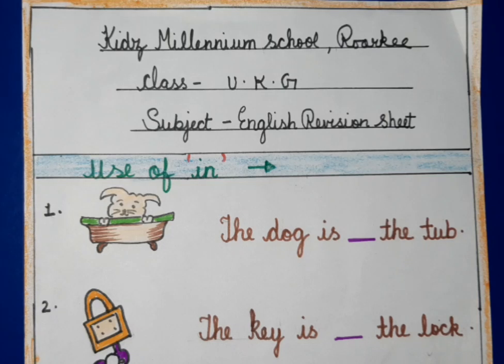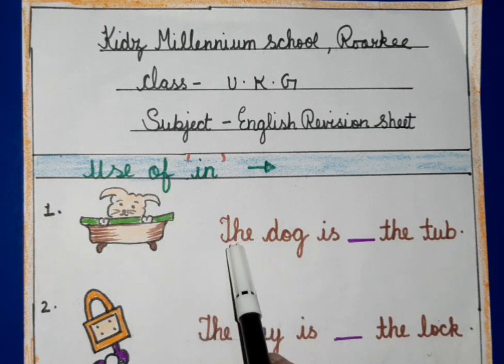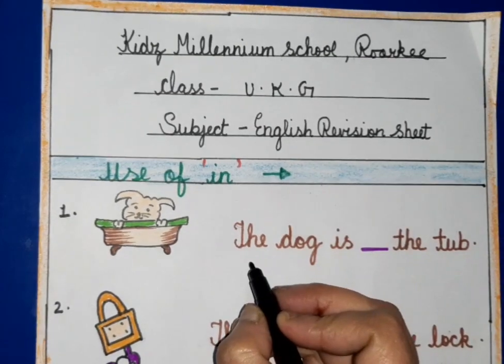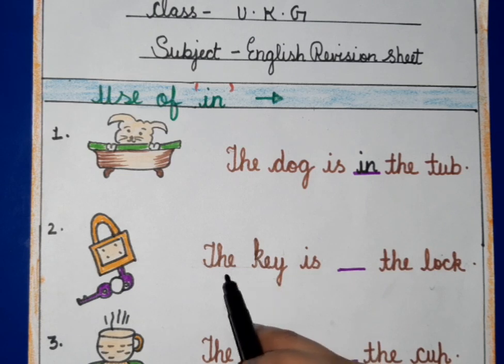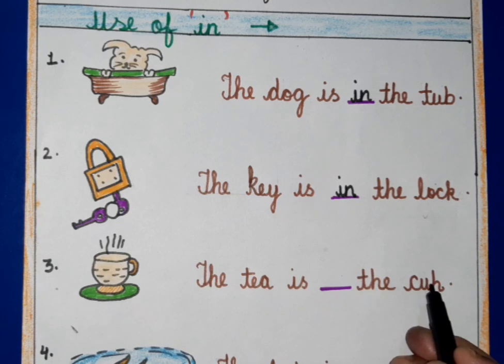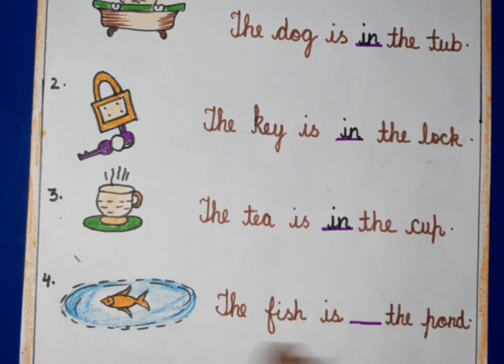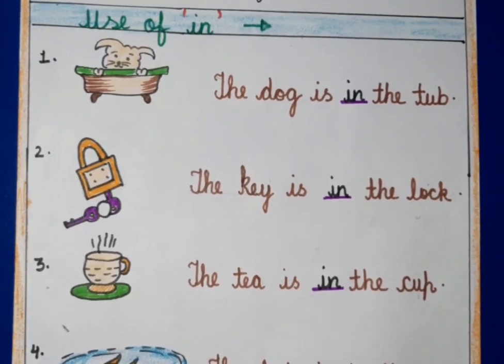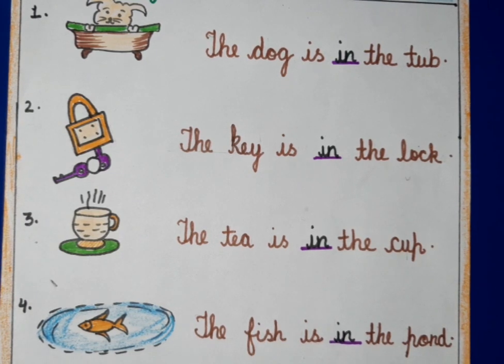Use of 'in' (UKG, English) | KIDZ MILLENNIUM SCHOOL, ROORKEE